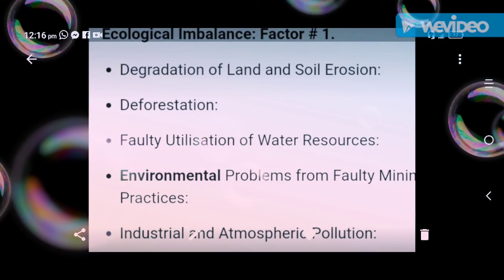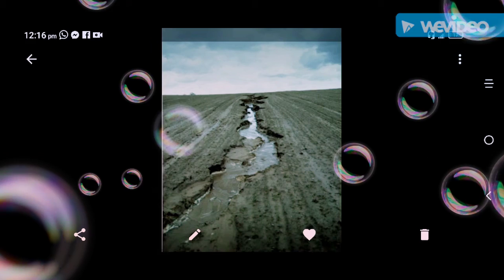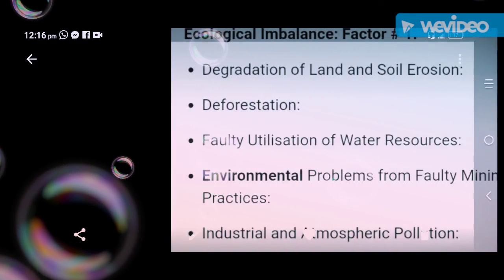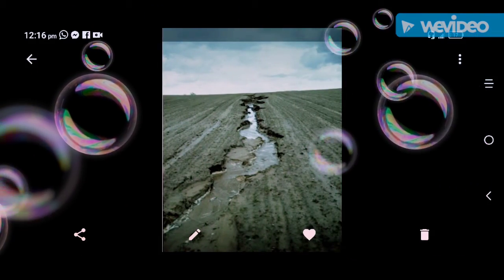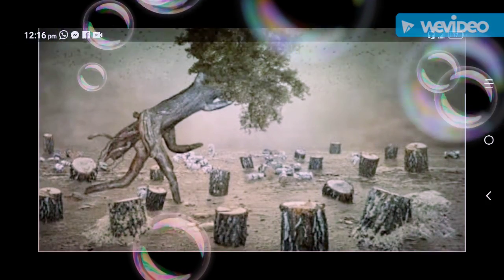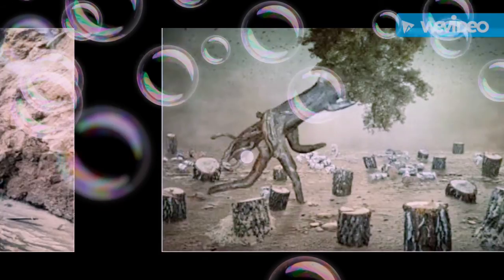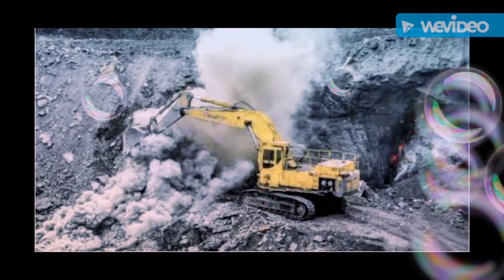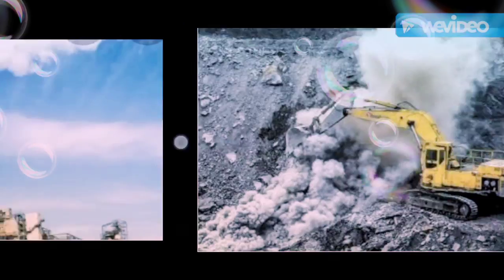Natural vegetation and wild life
class 9 Geography part 5